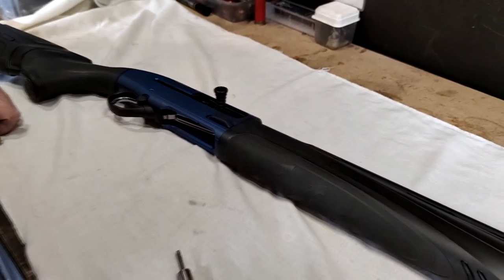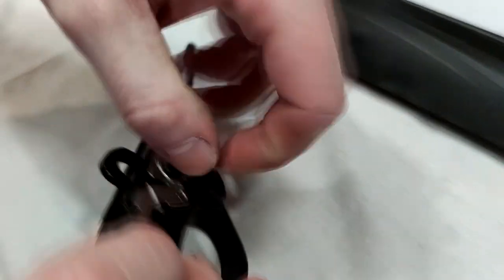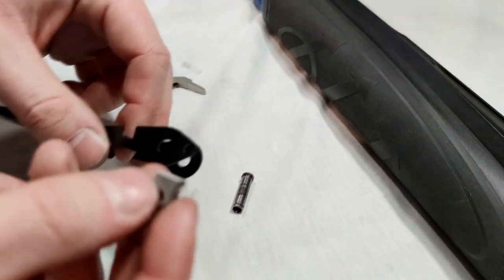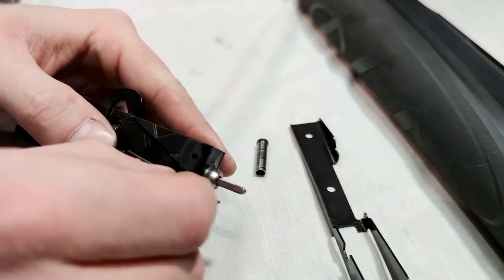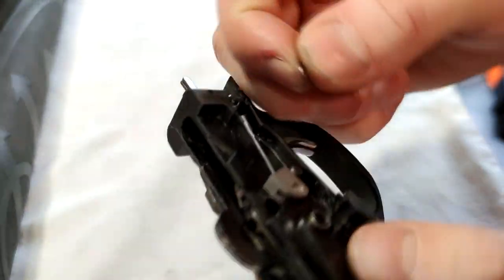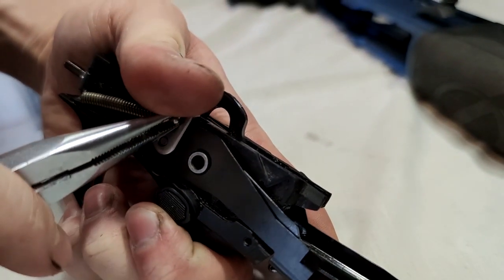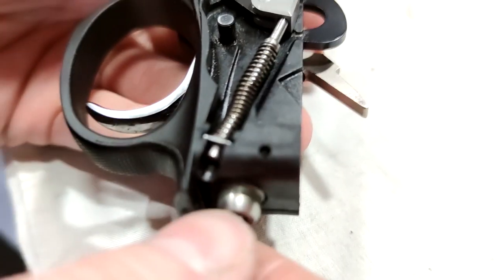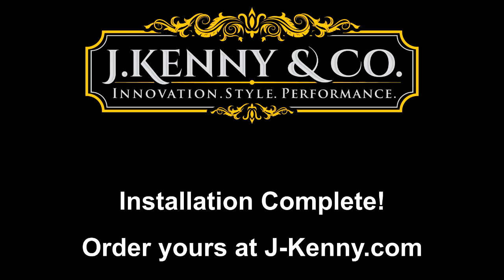Installation Guide: Beretta 1301 Auto-Loading Lifter by J Kenny & Co.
This guide shows how to install the beretta 1301 auto-loading-lifter made by J Kenny & Co.